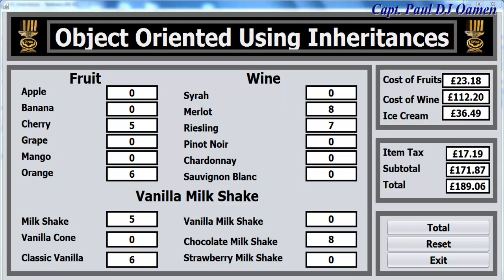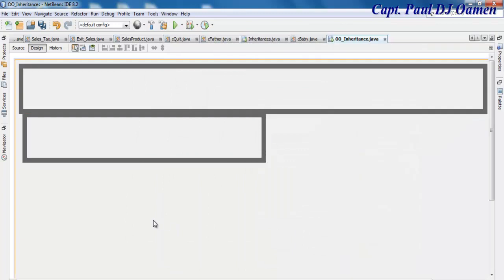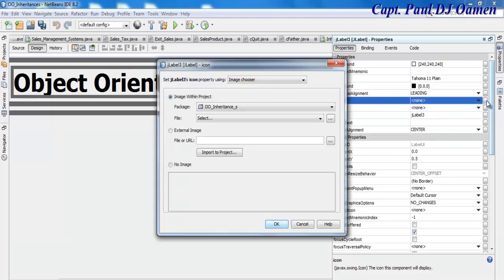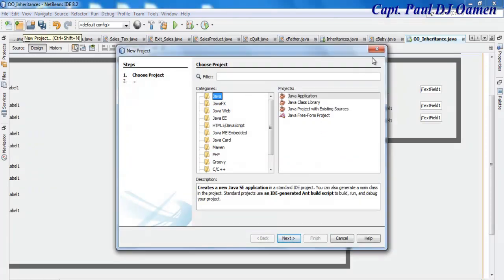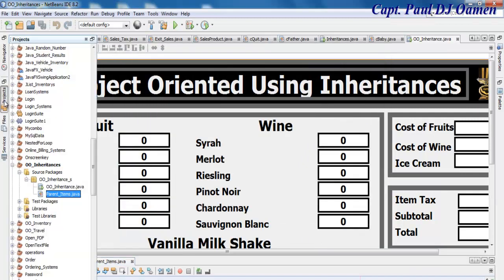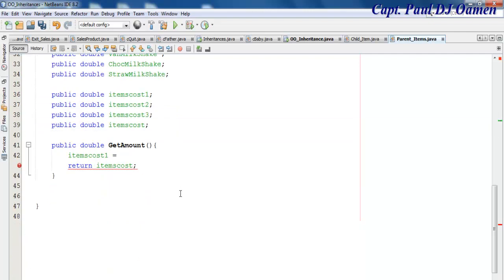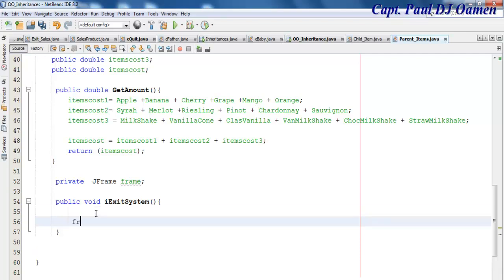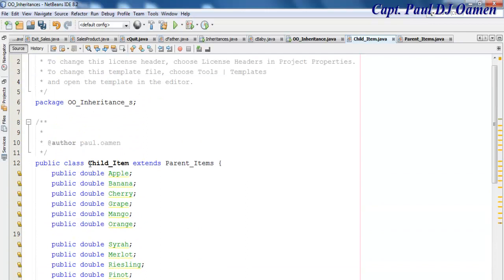How to Create an Object Oriented Project in Java NetBeans Using Inheritances - Part 1 of 2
How to Create an Object-Oriented System in Java NetBeans with, Inheritance, Class definition, an instance of a class created as an object, data Members, Method and using Java NetBeans Built-in Functions. Very advanced tutorial for both beginners and advanced learners.